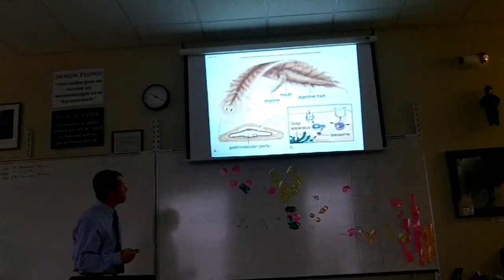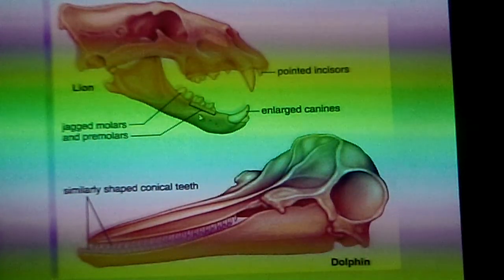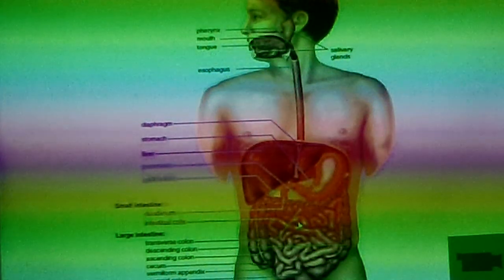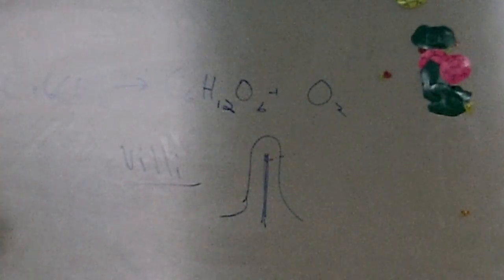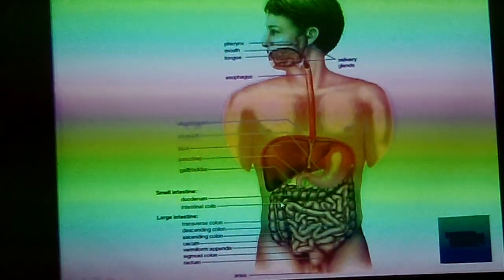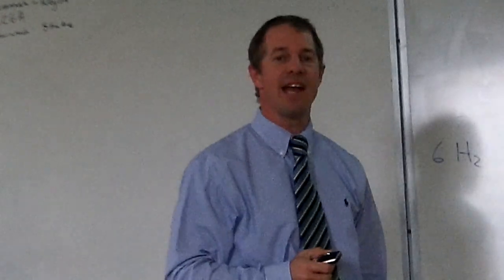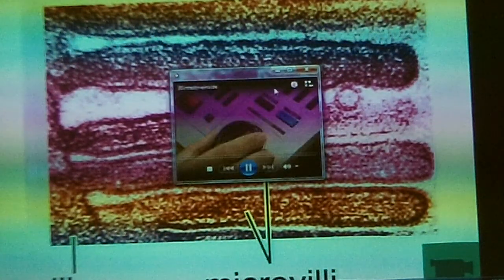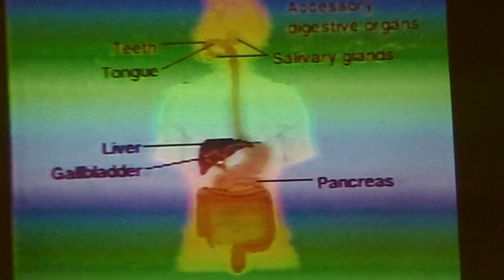2012APBioch34 Digestive Systems